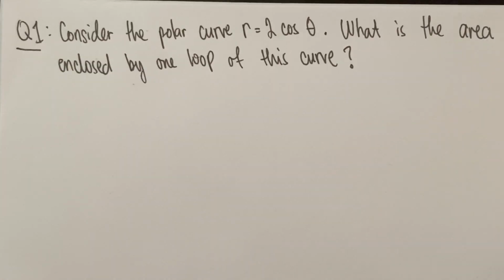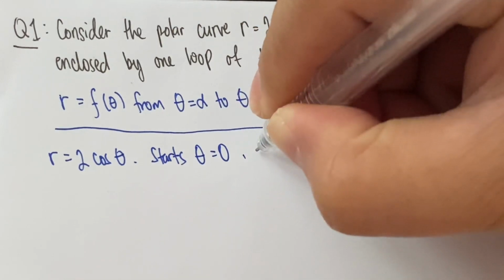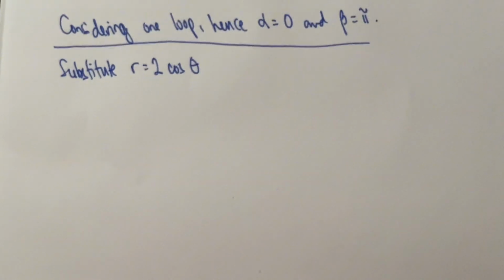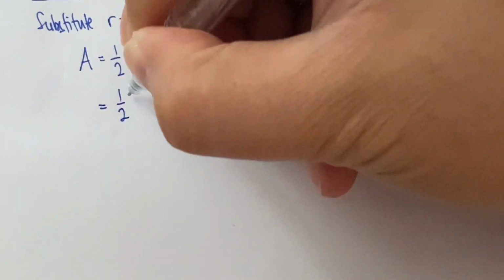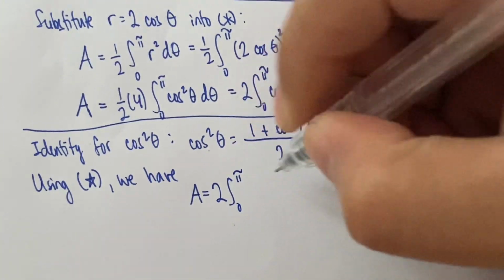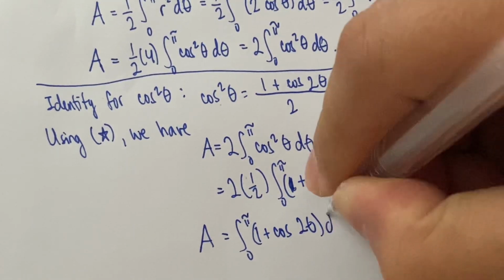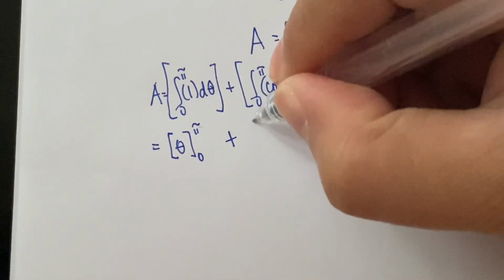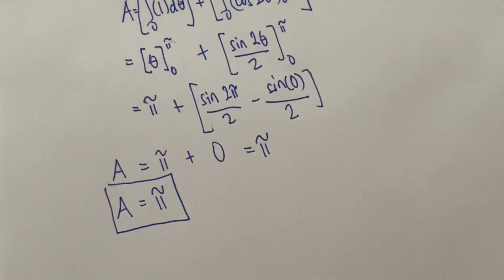Question: Area enclosed by one loop of a Polar Curve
Consider the polar curve given. We will give the solution on what is the area enclosed by one loop of such curve.